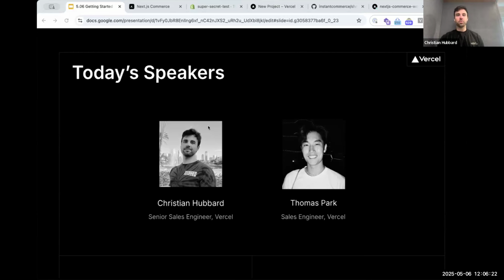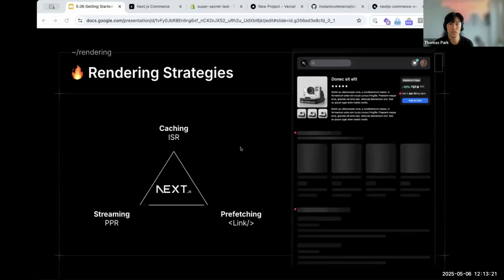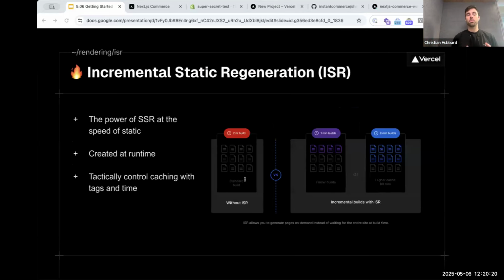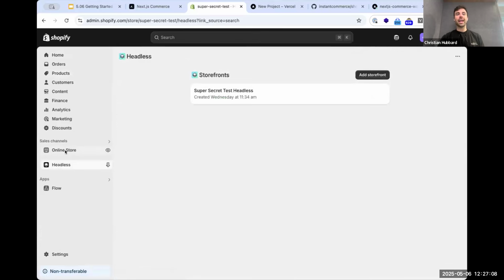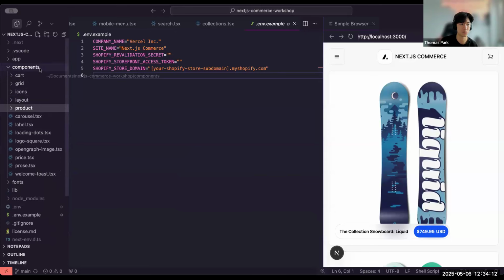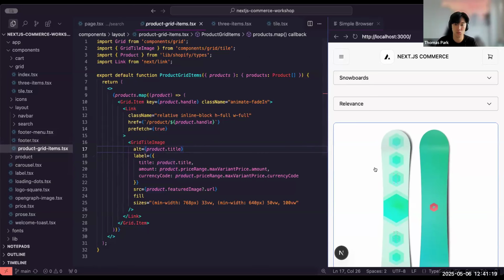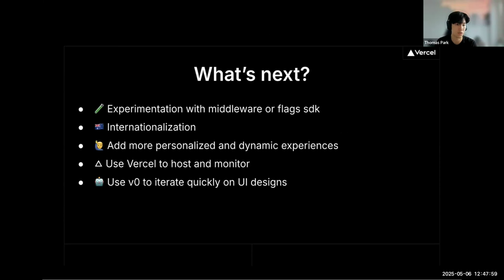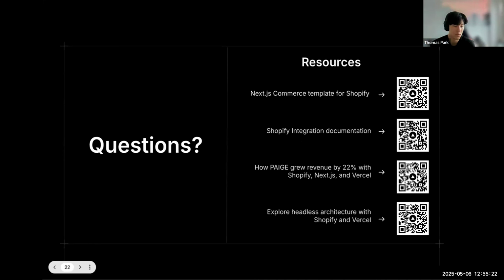Getting started with the Next.js Commerce template for Shopify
Learn how to get started with the Next.js commerce template for Shopify and discover why retailers pair Next.js, Vercel, and Shopify for a more personalized, performant storefront.